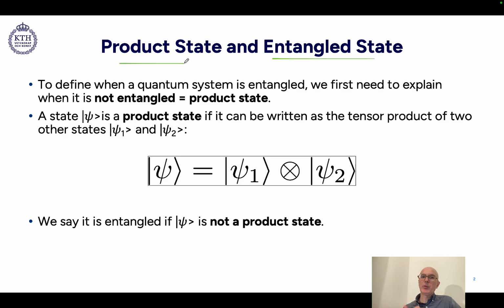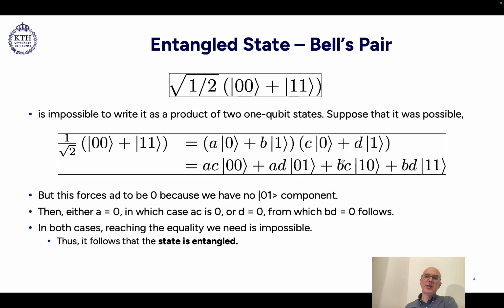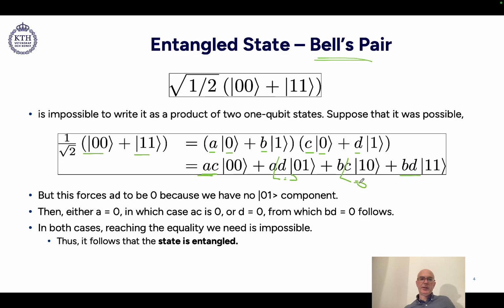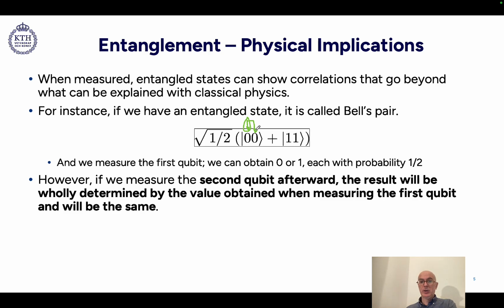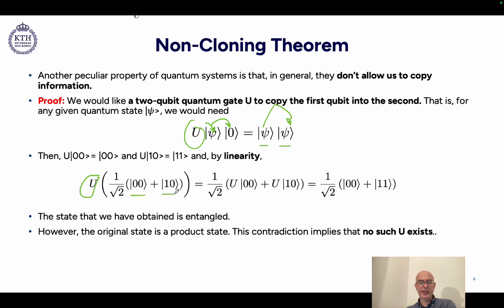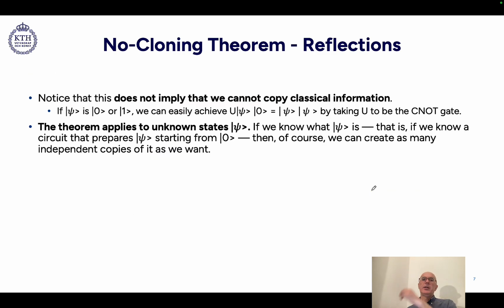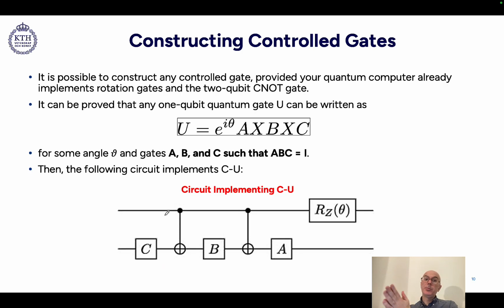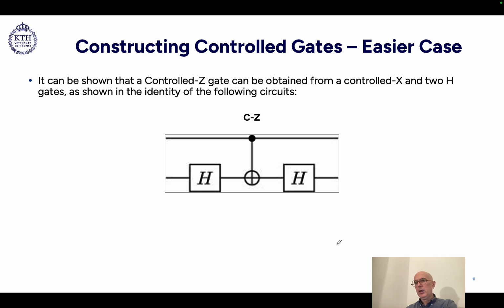1.6 Entanglement, No Cloning Theorem, & Controlled Gates